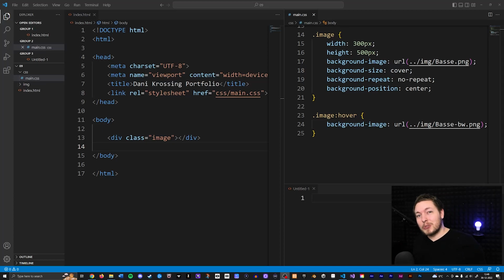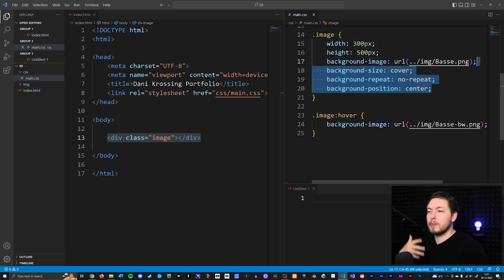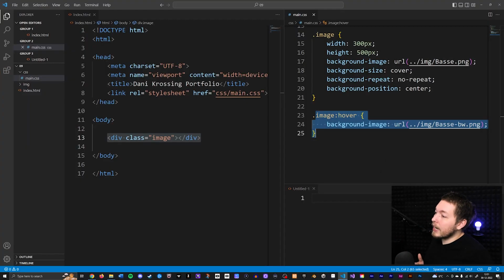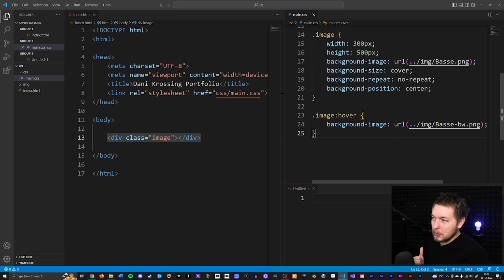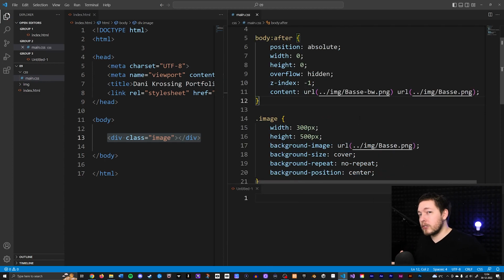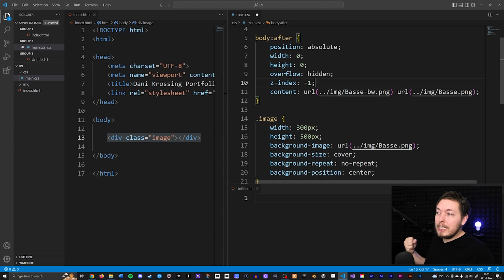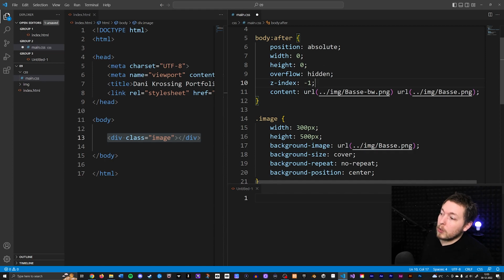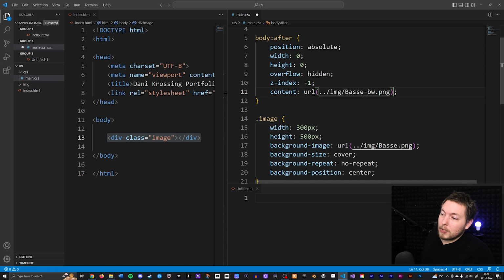BLINKING BACKGROUND ON MOUSE HOVER FIX | CSS Background Image Fix | Preload Images Using CSS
In this video I will teach you how to prevent flickering when you change background images using CSS when hovering. 🙂 This fix is done using purely CSS, and will teach you how to preload images using CSS.